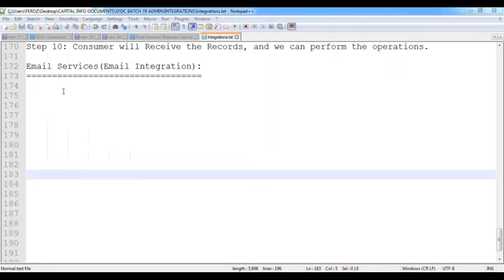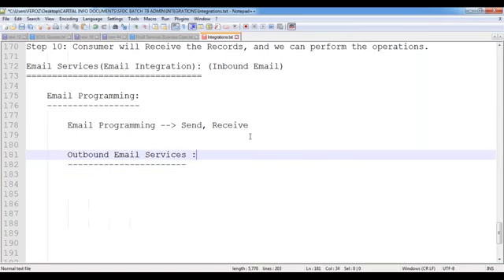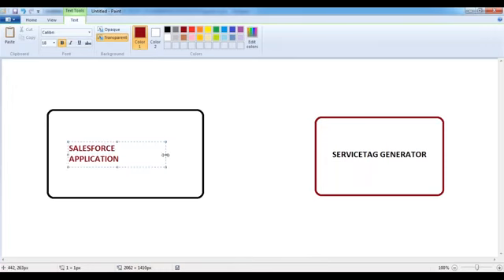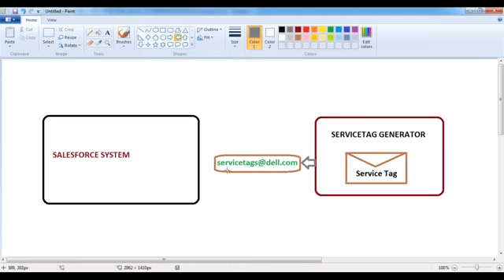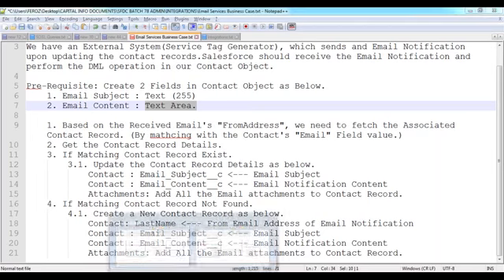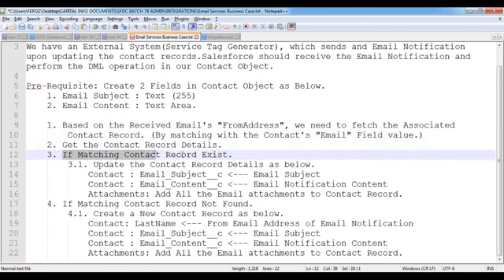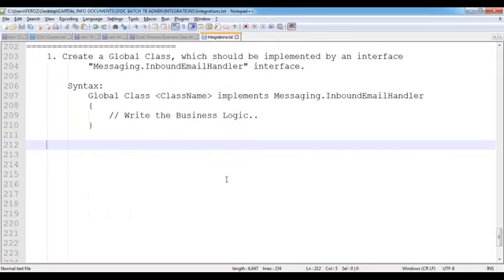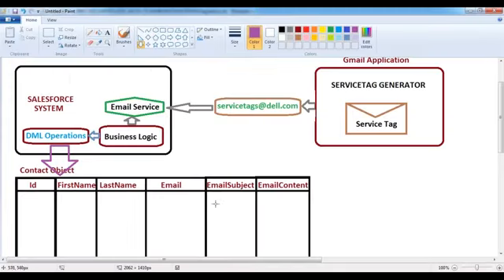Mastering In Salesforce Integration Streamline Your Workflow Integration Session -3 By-Satish Myla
Salesforce integration involves connecting Salesforce with other applications or systems to enhance functionality, streamline workflows, and improve data management. There are several ways to integrate Salesforce with other systems, including
Like - Salesforce APIs | AppExchange Apps | Middleware | Custom Development | Pre-built integrations | Custom integrations | Middleware platforms | Data integration| Single Sign-On (SSO) integration| Mobile app integration | @nexmindspace7